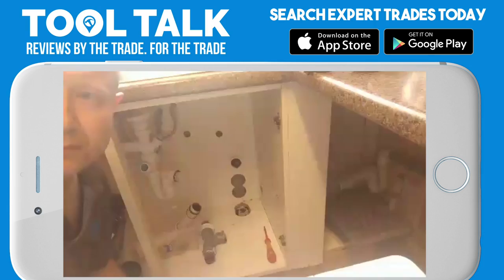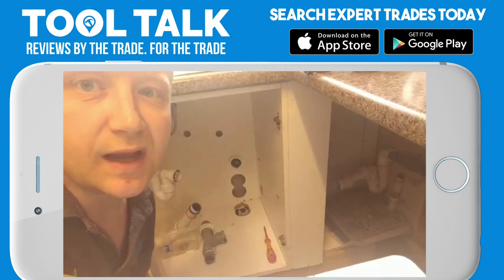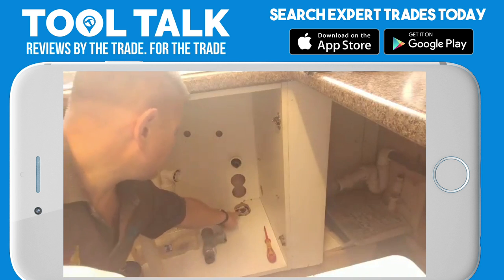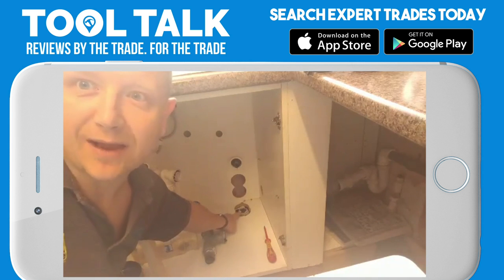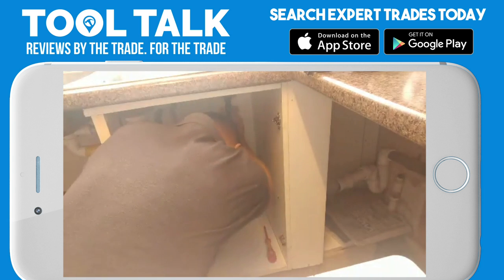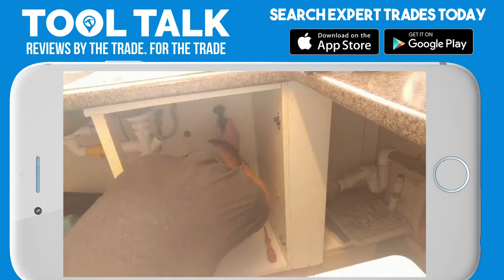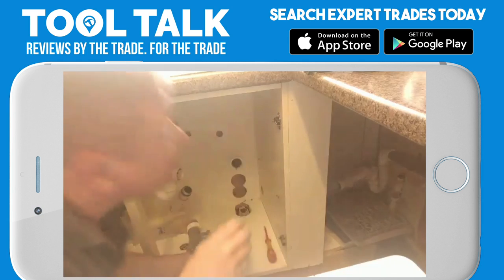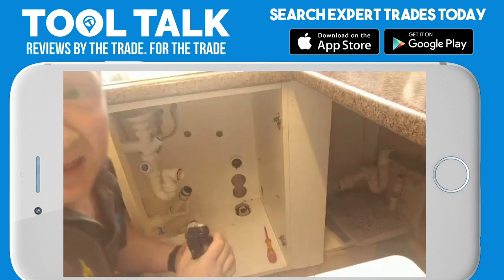Monument Tools MP1600 Toilet Plunger Review by SAFGas Ltd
Or download the Tool Talk app today and start reviewing your favourite (and least favourite) tools, chat with brands and see all of our upcoming deals at a glance:

Check out the Monument Tools MP1600 Toilet Plunger in Tool Talk

About the Monument Tools Toilet Plunger:

The Monument Tools Toilet Plunger is a fantastic tool for unblocking toilets, a blocked waste pipe and many more uses that a standard plunger wouldn't be able to get at.
Long funnel nozzle and patented bellows design. Plunger design gives increased cubic centimetre displacement and ease over cleaning over traditional force cups. Delivers cleaning power to the bottom of the pan. Has a removable handle for storage. Made in USA.

This video review was done by SAFGas Ltd for Tool Talk.